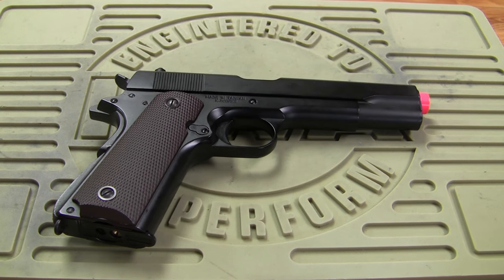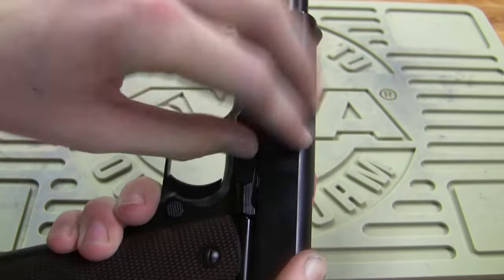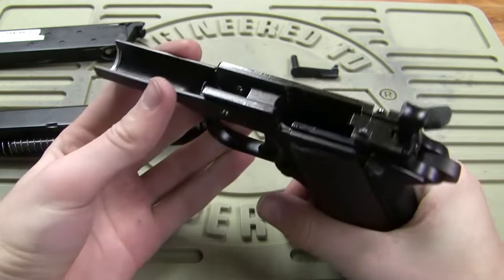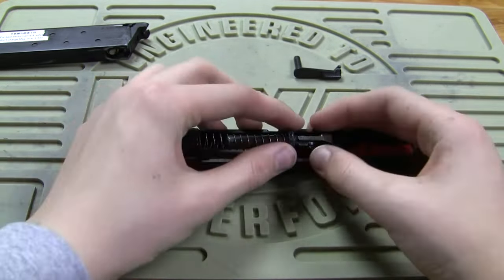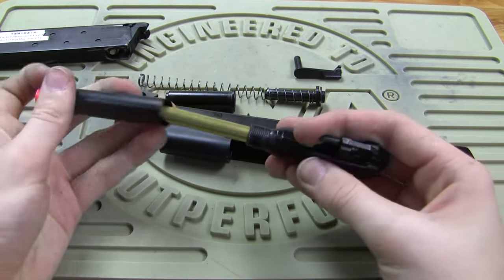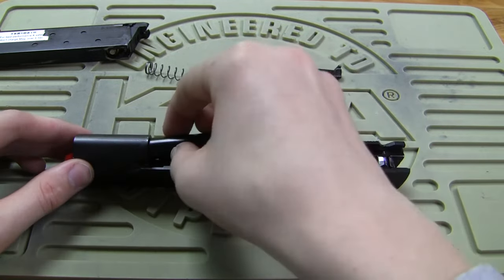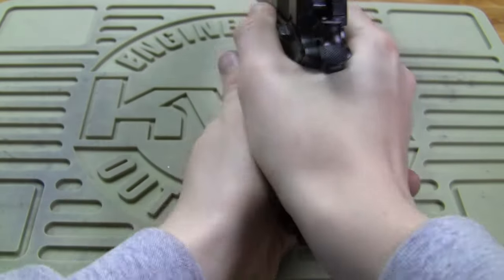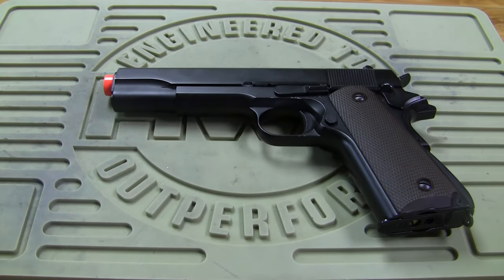How to Clean and disassemble a M1911 (Airsoft GBB)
Here is a video on how to disassemble and clean a Airsoft Replica M1911 Pistol. This technique also can be applied to a real steal M1911 such as shown in parts of this video